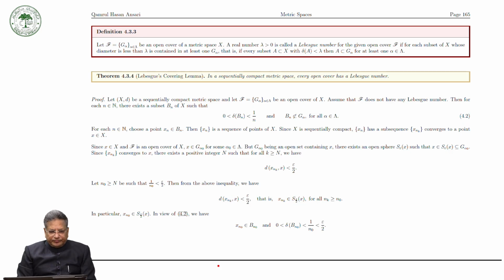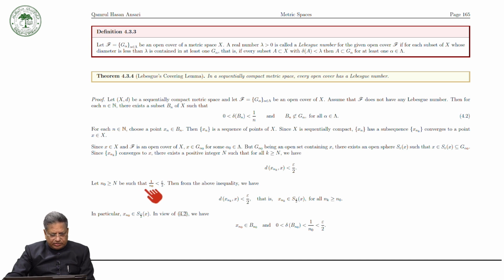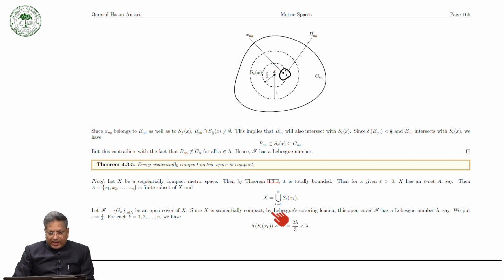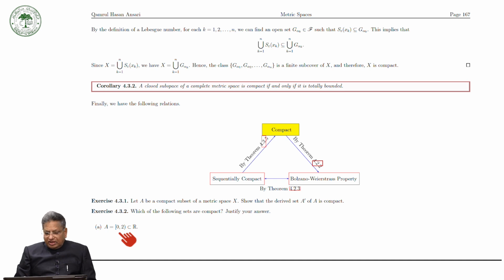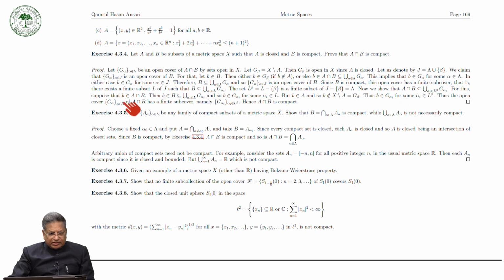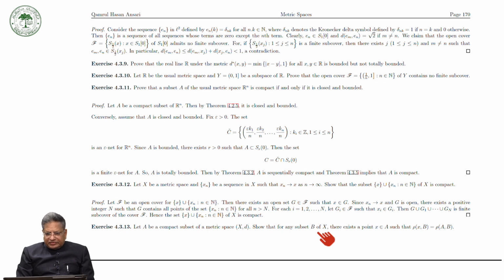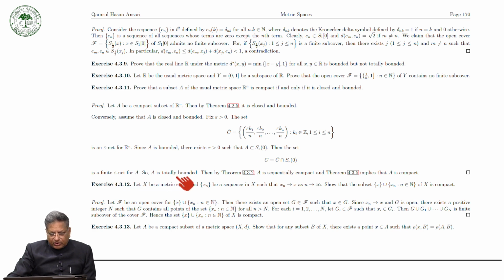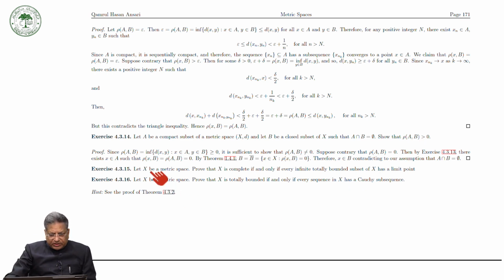Sequentially metric spaces: Lebesgue covering lemma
Lebesgue Covering lemma